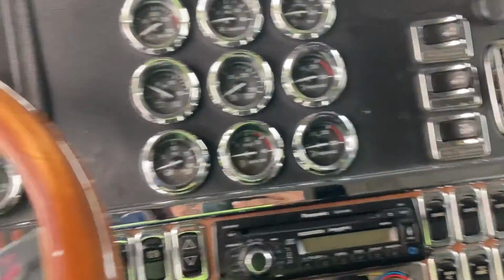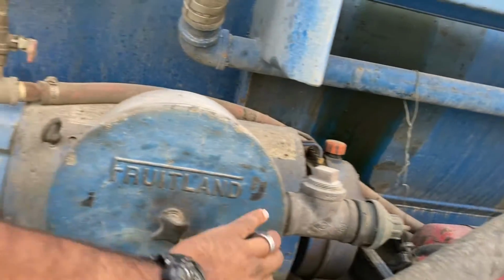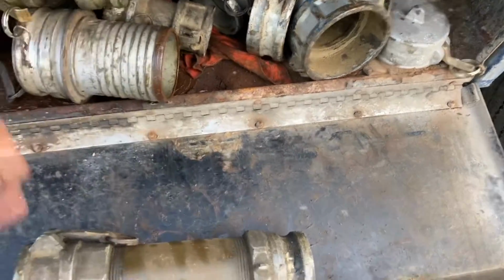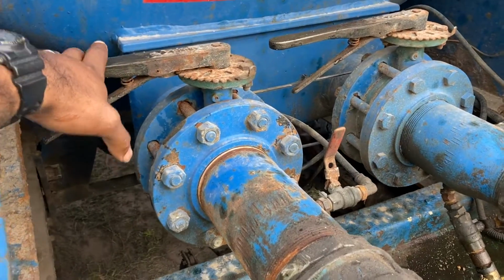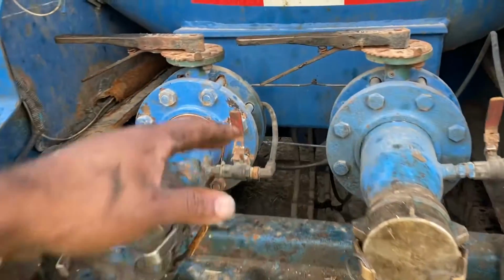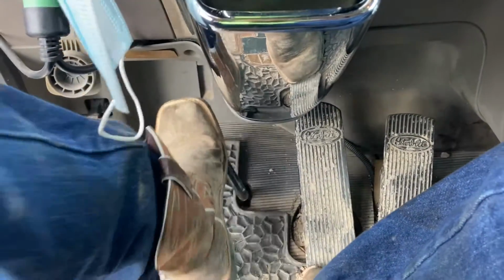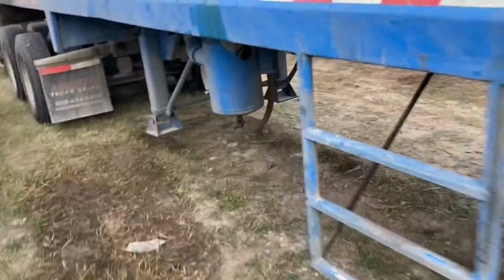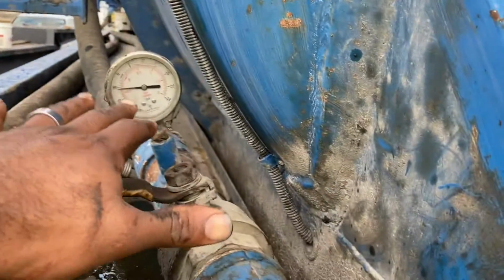HOW TO OPERATE VACUUM TANKER STEP BY STEP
Here to show you how to operate vacuum tanker if your looking to get into it hope this video helps👍